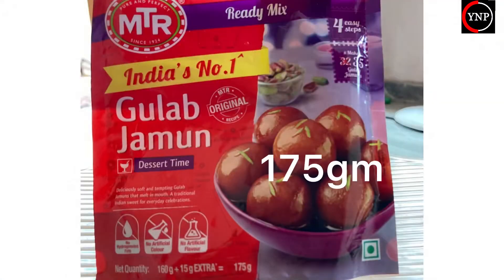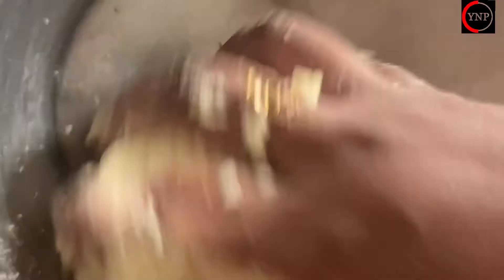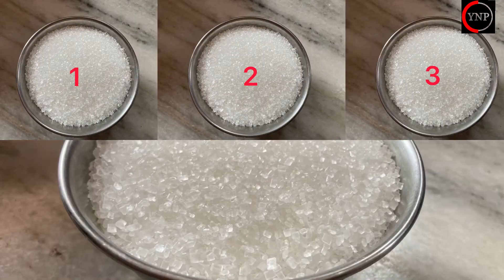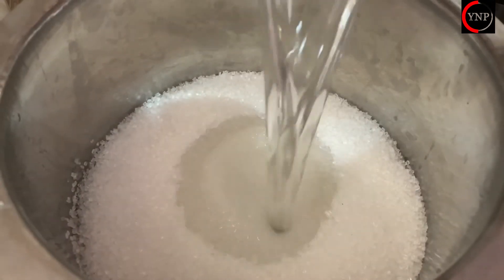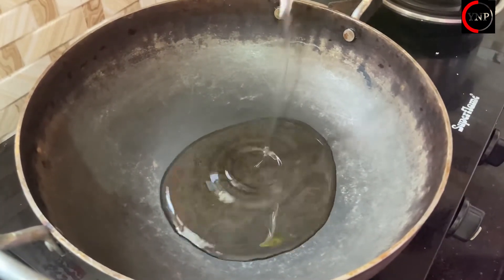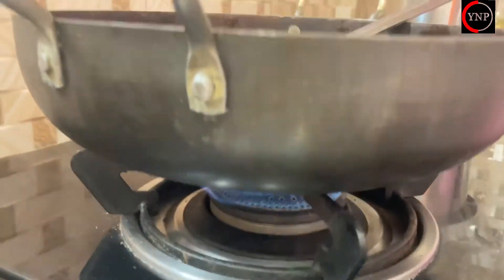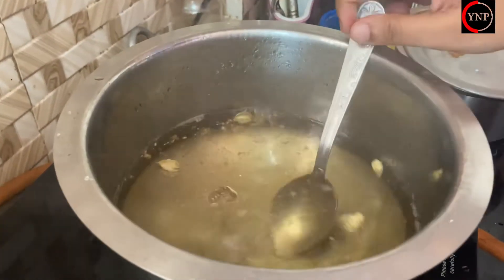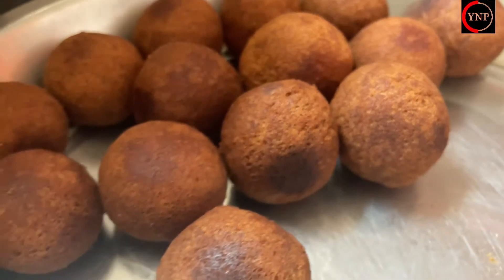ynpcreations //😋 Smooth and Juicy gulab jamun recipe🤗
press 🔔 icon
thq🙏

Thq supporting all guys Thq so much

Last video lo chicken fry Ela cheyalo video chesanu chela easy ga vontadi kinda 👇link lo chudandi….

🙏🏻Thq All…